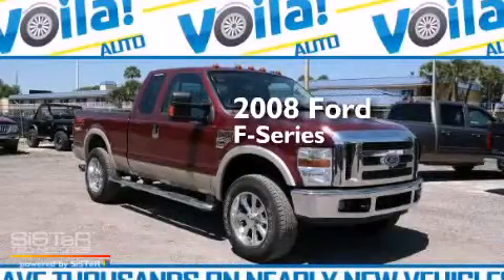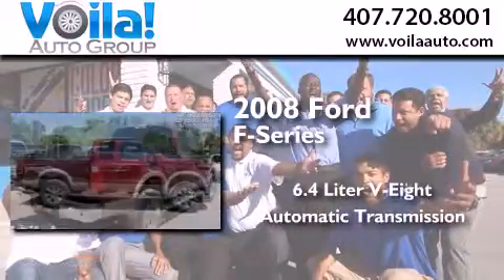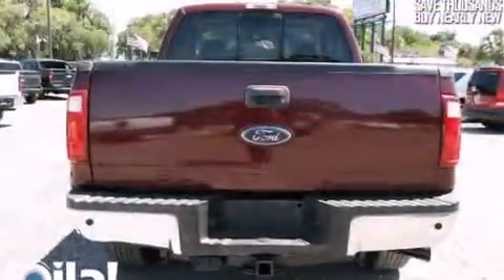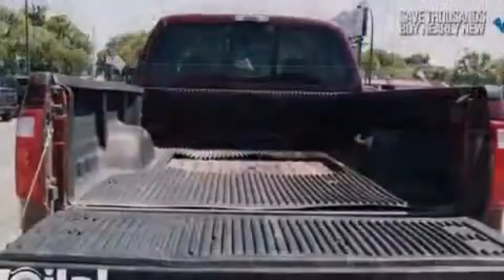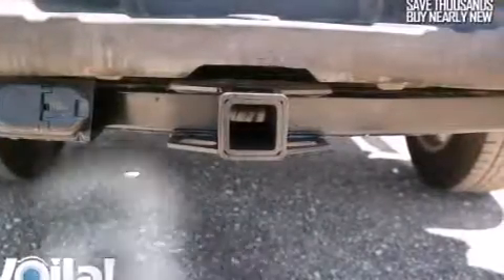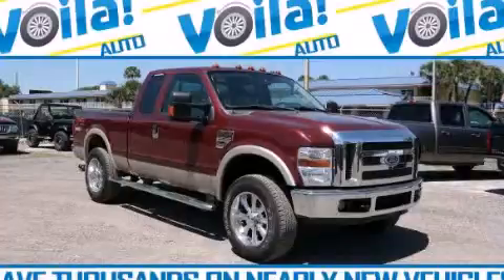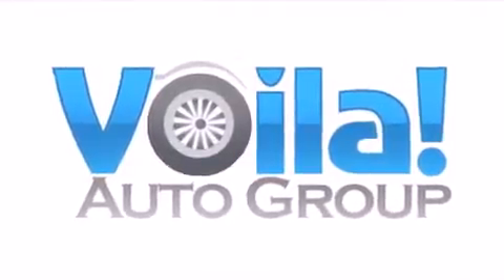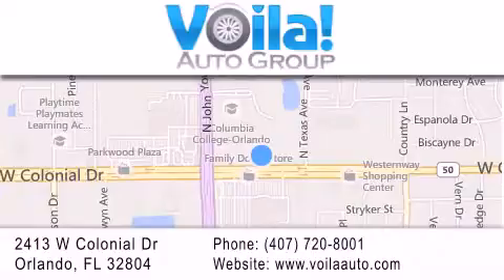Used 2008 FORD F-250 Orlando FL 32804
We have been honored to serve the Orlando FL area , we promise that your experience at our dealership will exceed your expectations ! Year : 2008 Make : FORD Model : F-250 Engine : 8 CYLINDER ENGINE 6.4L Trans . : AUTOMATIC Exterior : RED Miles : 65,709 Stock : VS-VR-64655 Voila Auto Group 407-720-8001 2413 W. Colonial Dr. Orlando , FL 32804